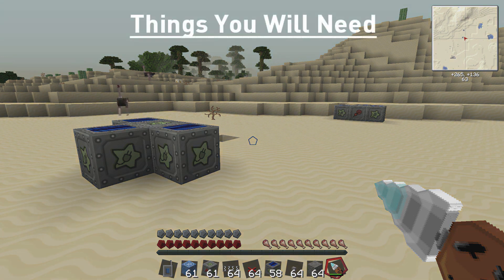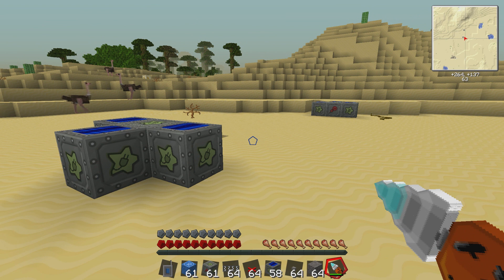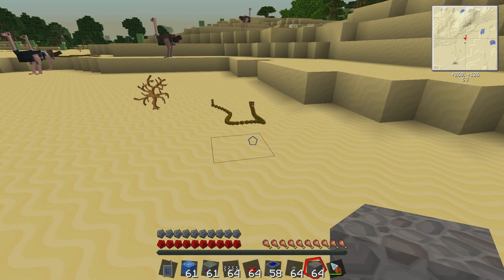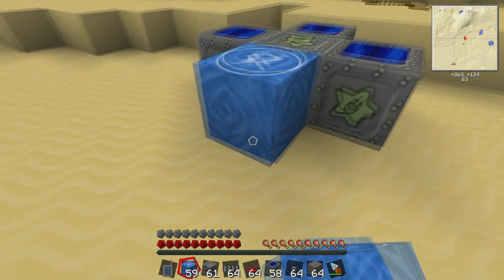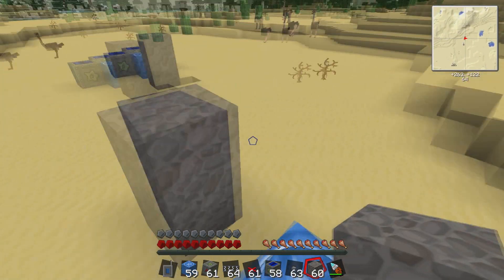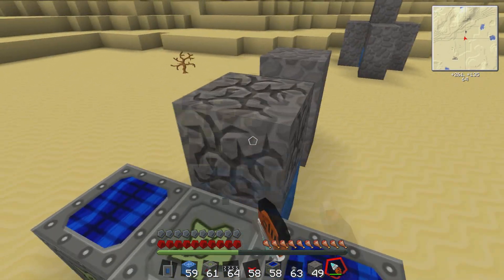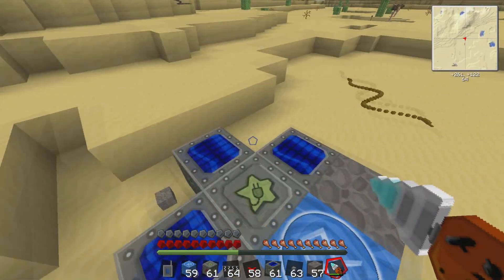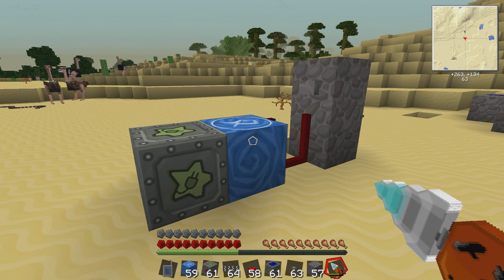Industrial Craft Teleporter Tutorial - Beam Me Up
You've asked for it, and here it is!  Today we learn how to teleport using those fancy Industrial Craft Teleporting devices!
Warning: May cause dizziness and anatomical inversion.

Let me know what other tutorials you want in the future!

Twitch Channel - Minecraft LIVE every Monday at 3pm CDT!

Gameplay was captured with an Avermedia Game Capture HD card.